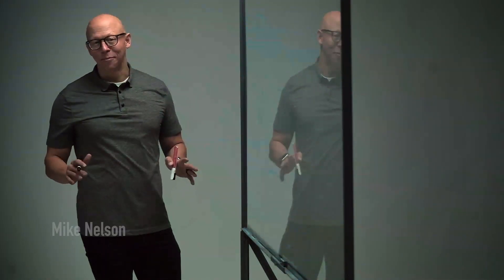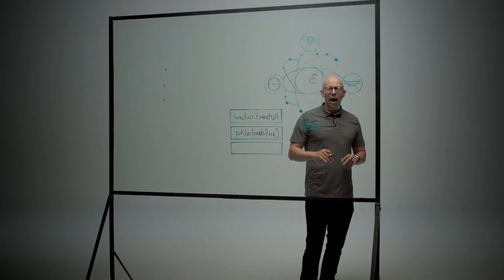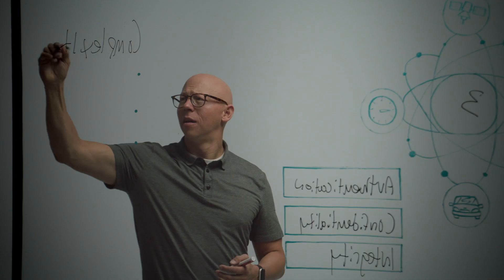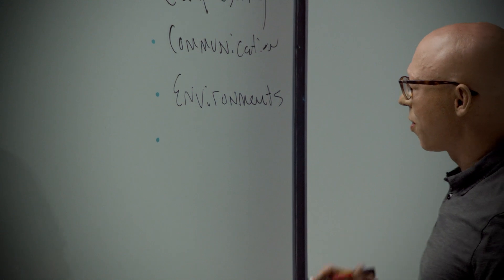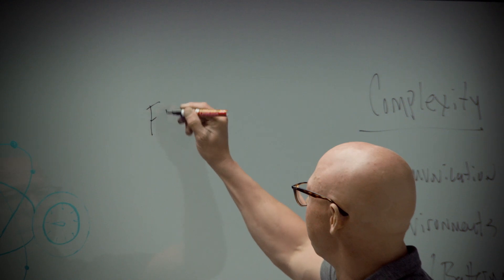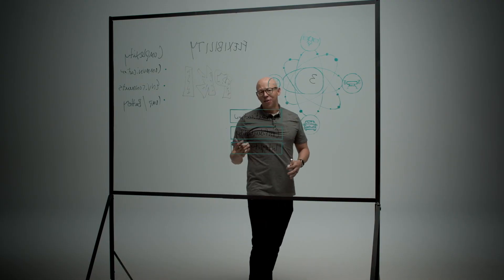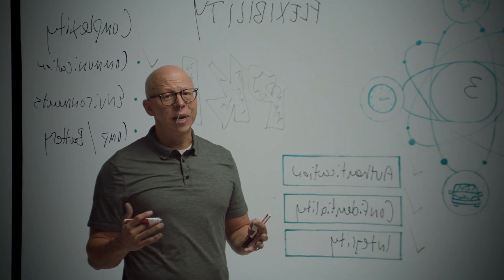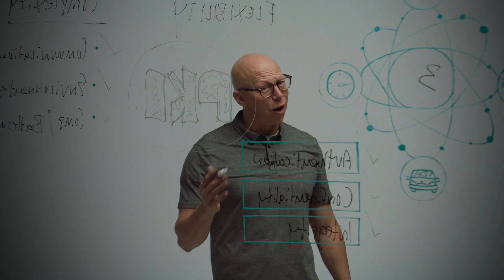The complex web of IoT security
The world of IoT is a web that is becoming ever more complex. And not every IoT device is created equal. From different computing power to deployment in different environments, the unique nature of each IoT device means unique security requirements. See how Public Key Infrastructure (PKI) provides encryption, authentication, and identity to IoT—regardless of how it is built, what it does, or where it lives.